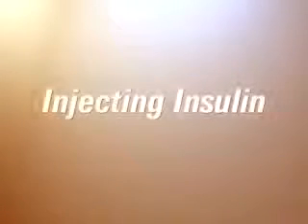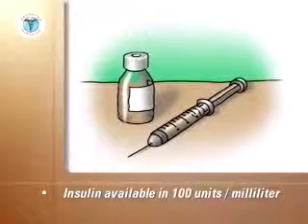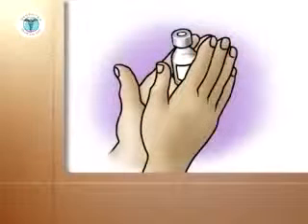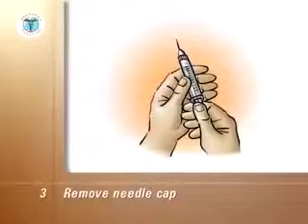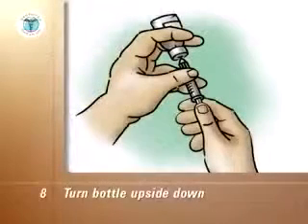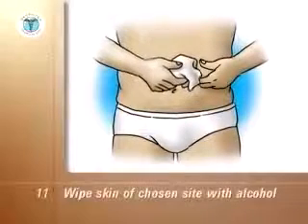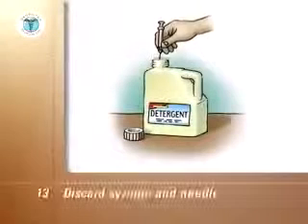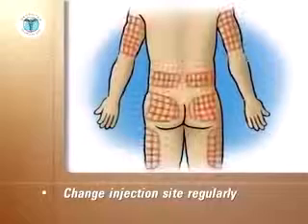PostCare™ Diabetes Center Injecting Insulin